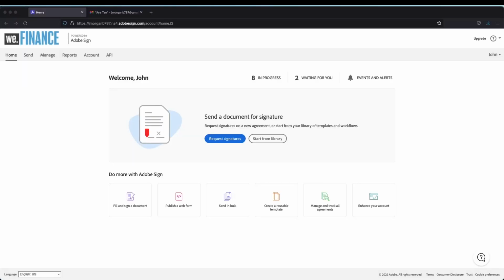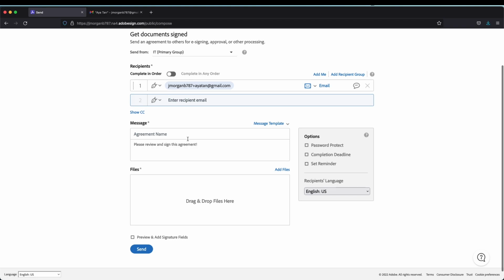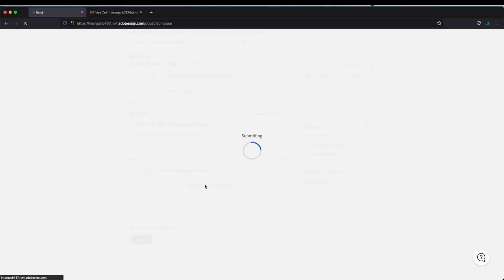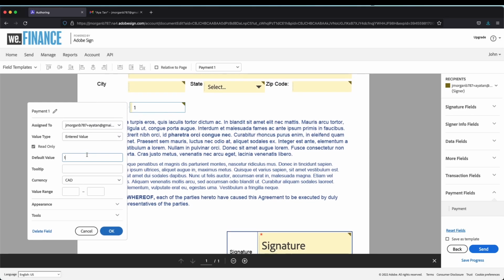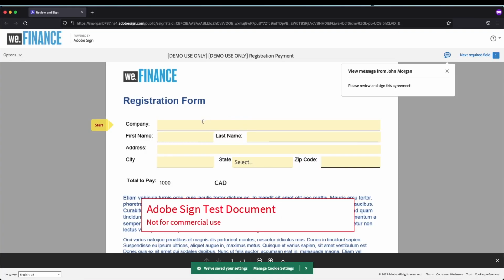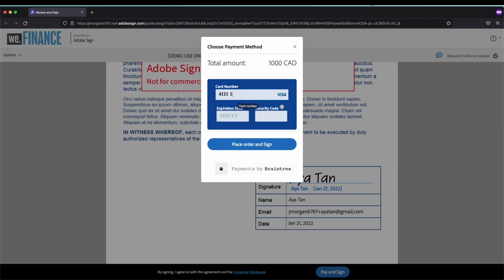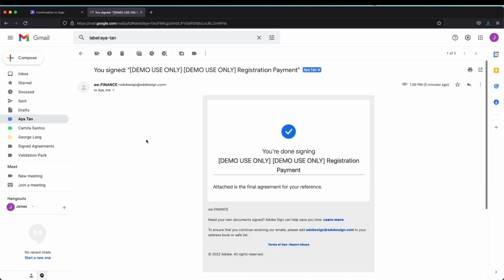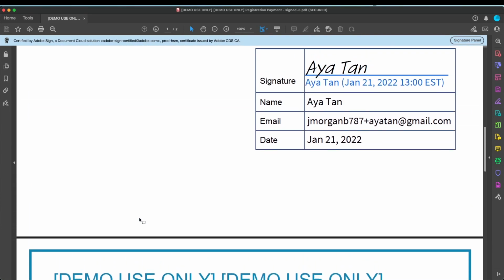Adobe Sign Integration with Braintree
In this video, AFTIA's Arash Tabrizi showcases the Adobe Sign Integration with Braintree. This allows users to accept payments within agreements that have been sent for signature.